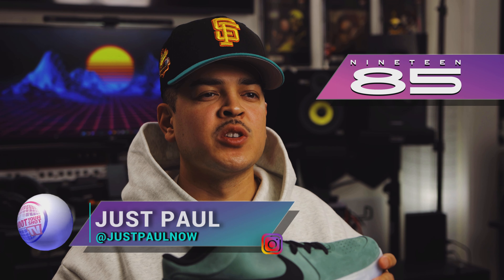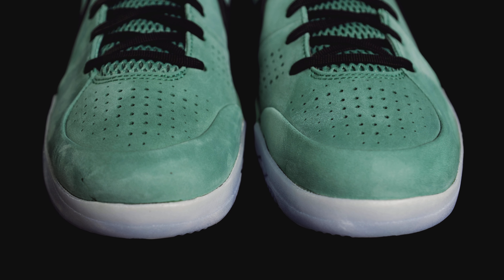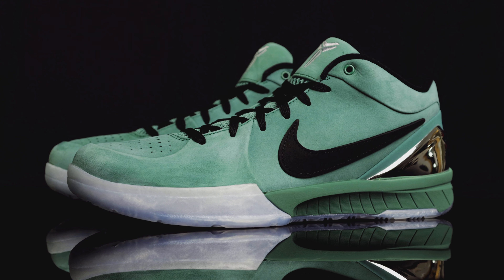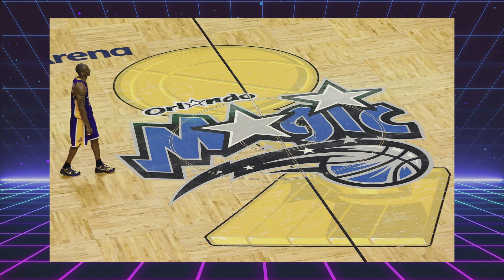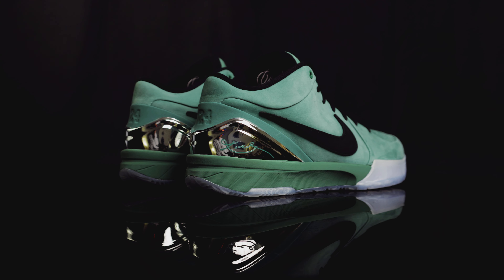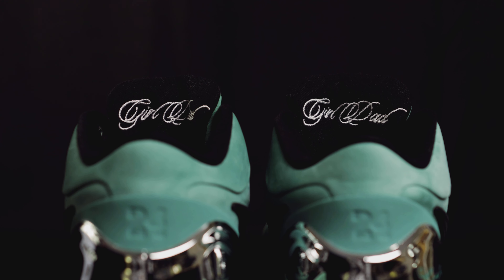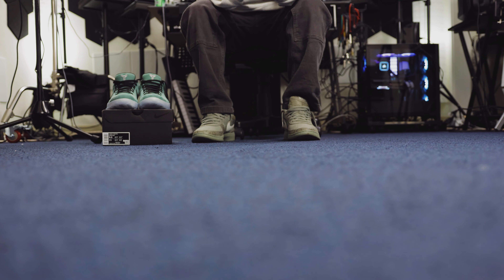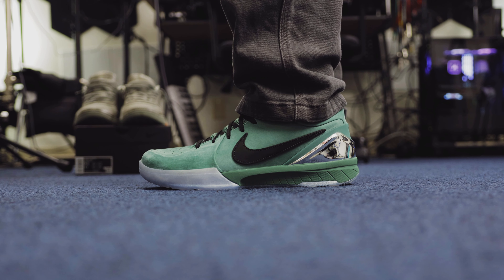Nike Kobe 4 Protro Girl Dad Unboxing and Review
Get a detailed look at one of this years best Kobe releases with the Nike Kobe 4 “Girl Dad”. Huge shout out to 1985 Gallery for letting us get an early look at these. Are you grabbing a pair? We love to hear from ya’ll. We have more episodes on the way!

Resell Price : $300+
Sizing: Half size up

Is this the Best Book 1 color yet? Nike Book 1 PRM “Hike” unboxing and review!

Classic Nike Retros! Nike Air Alpha Force 88 white and game royal finally makes its return!

A Ma Maniere x Jordan Air Ship Summit White and Black! Best Air Ship to date!

Instagram.com/shootyourshotrecords
Instagram.com/Ceerock
Instagram.com/JustPaulNow